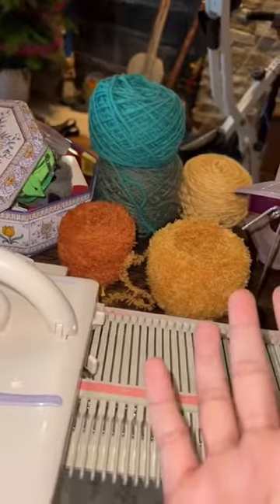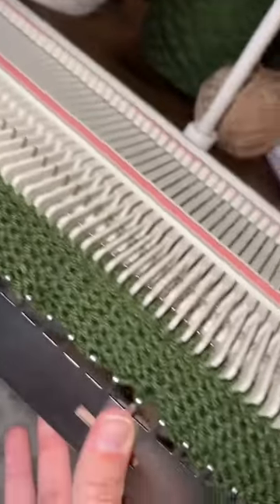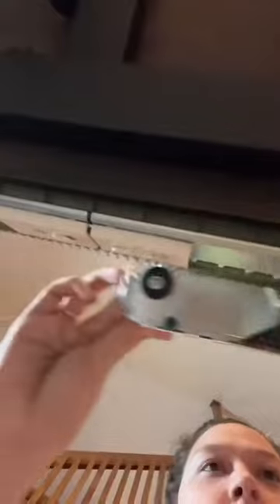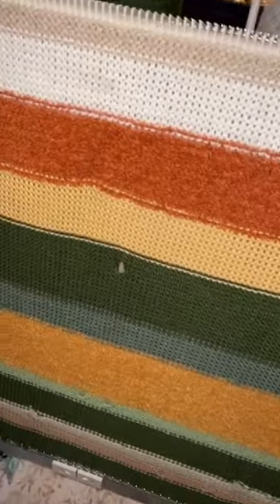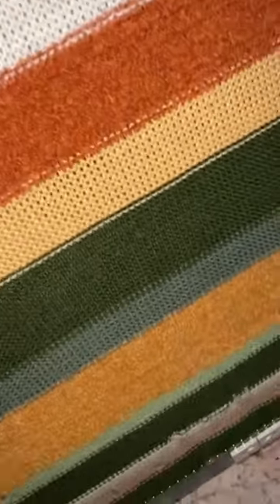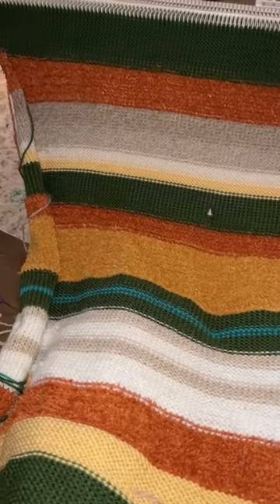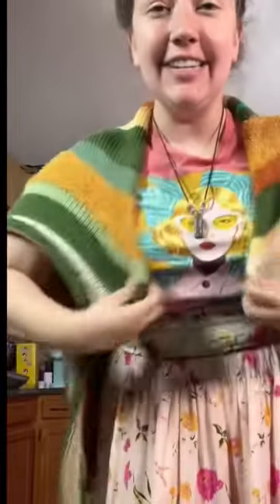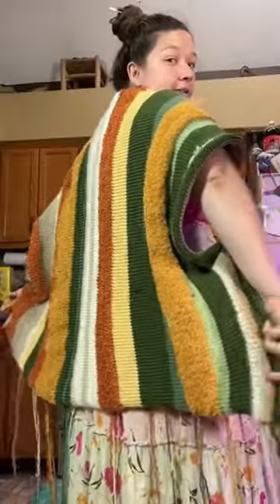Shawl on my knitting machine! Full video in comments!